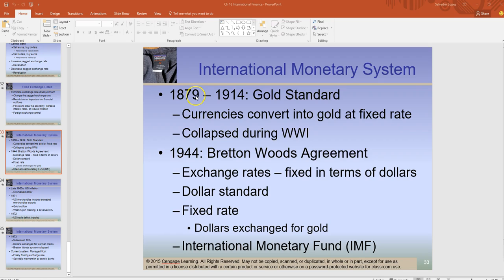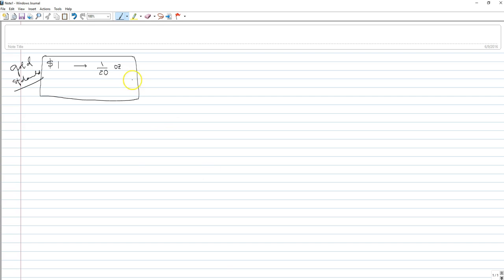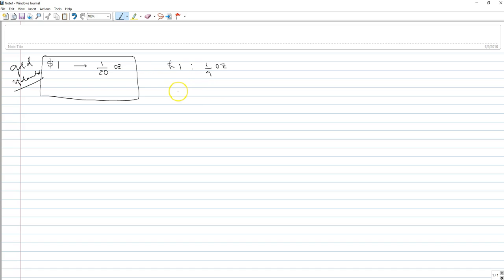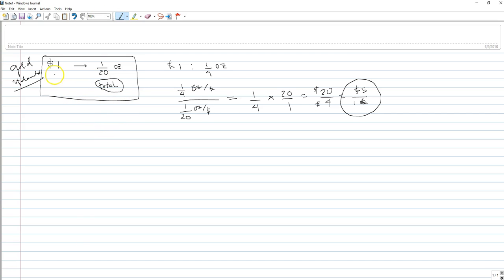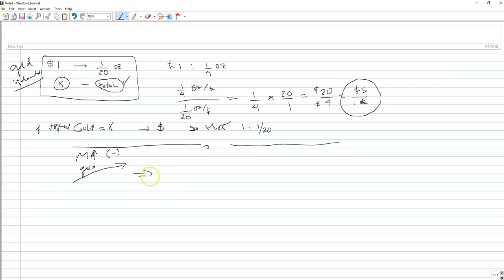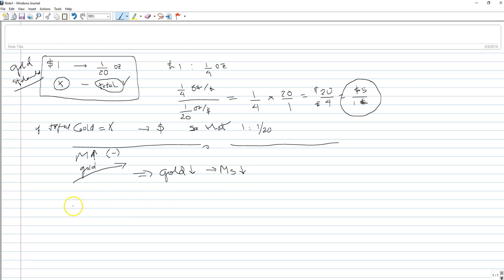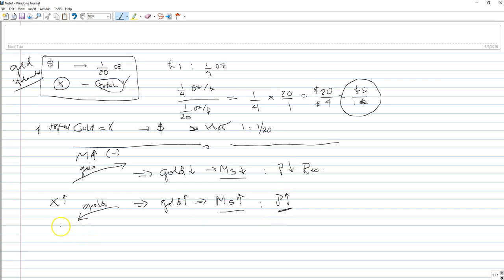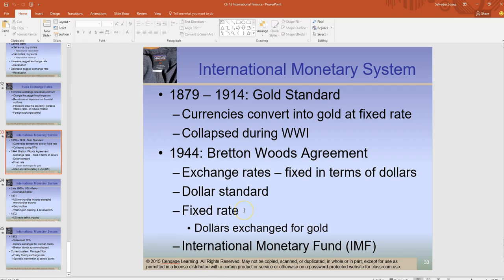video 8 chapter 18